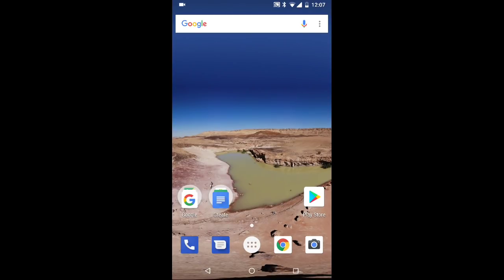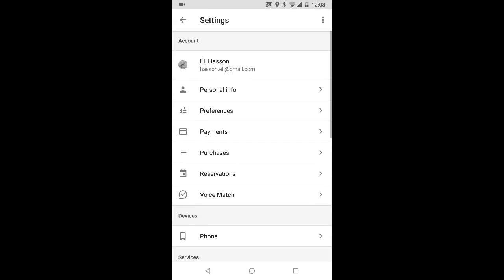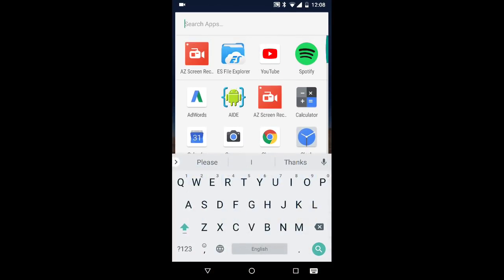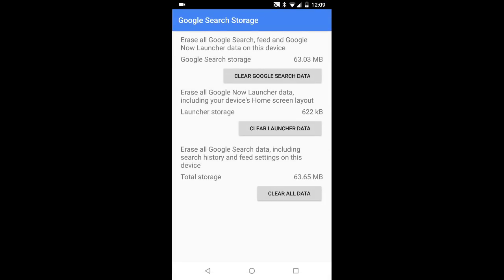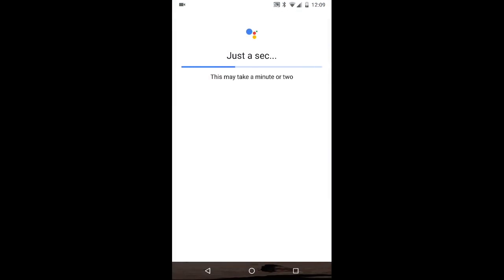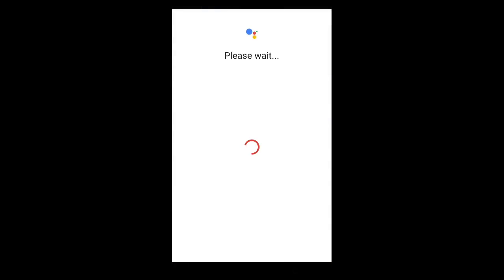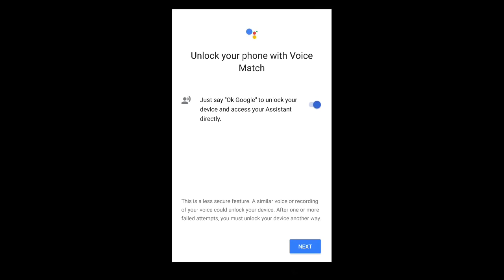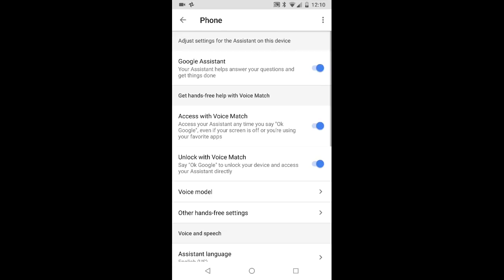OK Google voice match not working, fix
For no apparent reason, voice unlock of the Google Assistant stopped working.
I managed to fix it using this method.